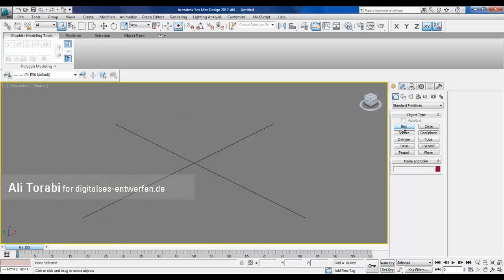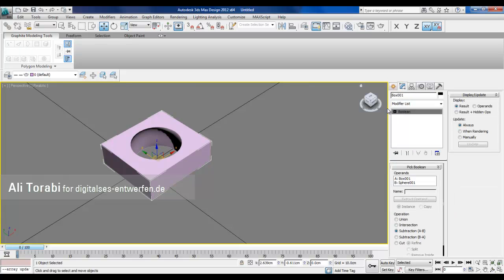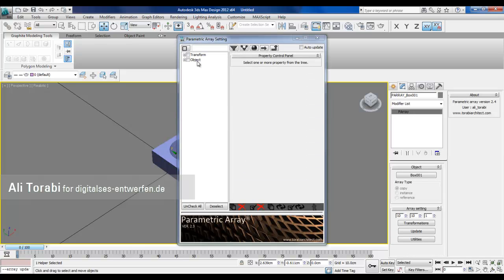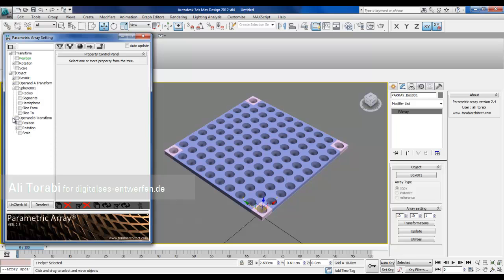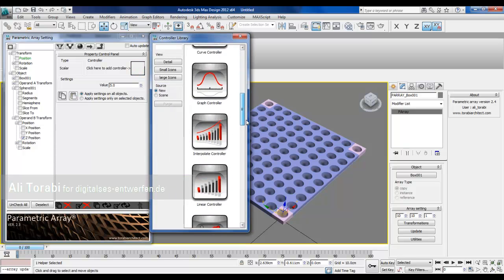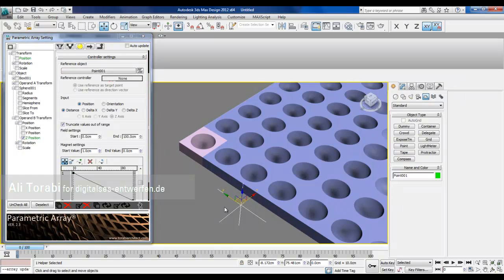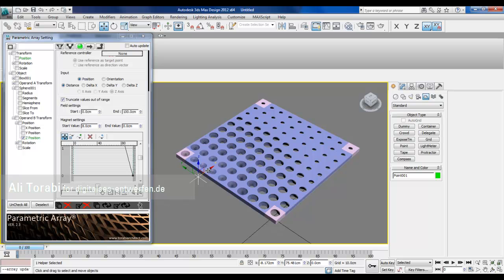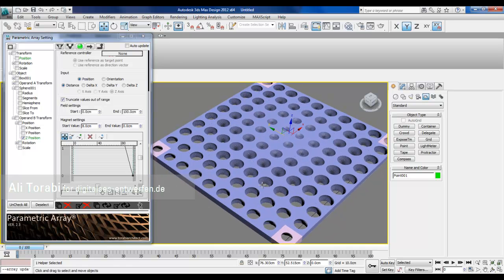Boolean objects and parametric array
Manipulate operands inside the Boolean objects in a parametric array.